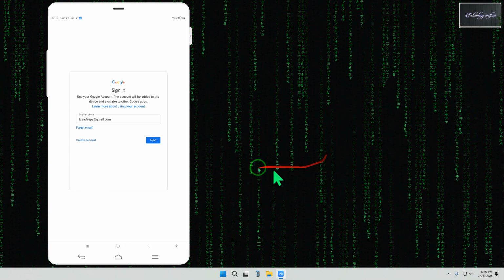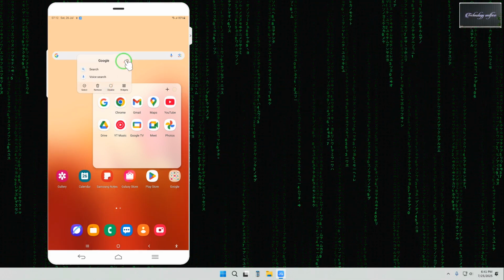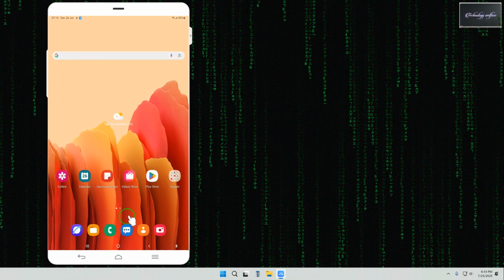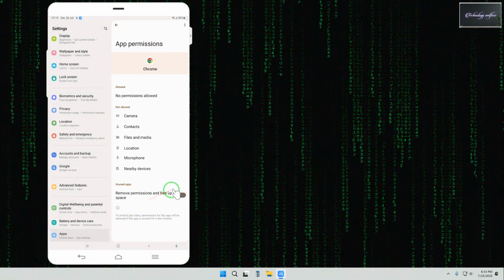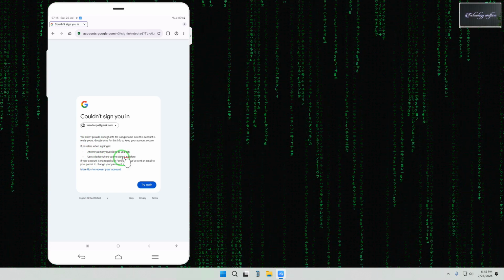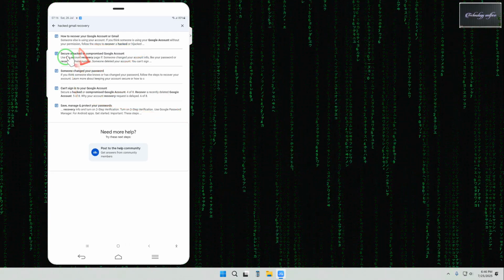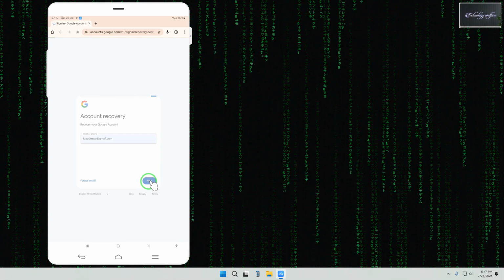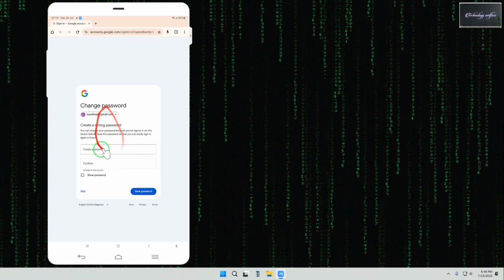Gmail Recovery 2025 | No Password, No Phone, No Code Required! [Google Updated Guide ]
🔐 How to Recover Gmail Account Without Verification Code, Password & Phone Number (Step-by-Step Guide)

Lost access to your Gmail account and don't have your password, verification code, or phone number? 😰 Don’t worry — you’re not out of options! In this video, I’ll walk you through exactly how to recover your Gmail account even if you’ve lost all the usual recovery methods.

✅ What you'll learn in this video:

How to use the Gmail recovery form effectively

Tips for answering security questions correctly

How to recover your Gmail using a recovery email

What to do if you don’t remember any recovery info

Bonus tips to improve your chances of getting your account back

📌 Important Notes:
✔️ This method is official and safe — no third-party tools or hacks.
✔️ Works for accounts that are linked to recovery emails or have had activity history.
✔️ Stay patient and follow all steps carefully for the best chance of success!

🔍 Need more help? Drop your questions in the comments and I’ll do my best to assist!